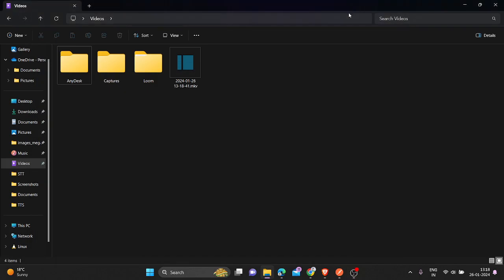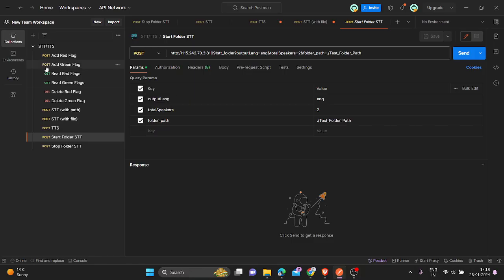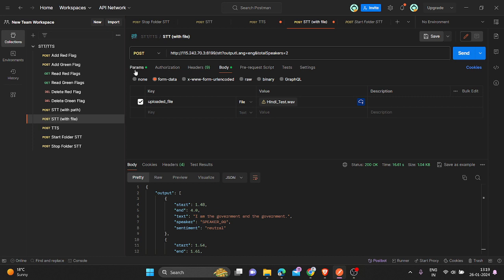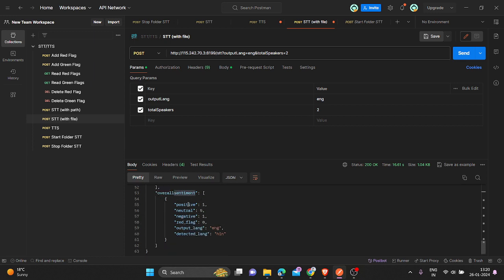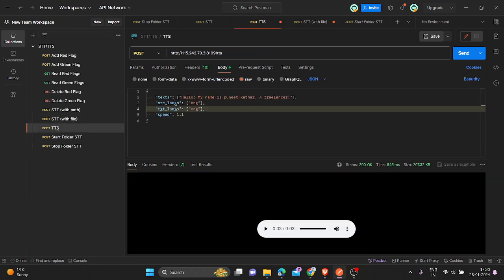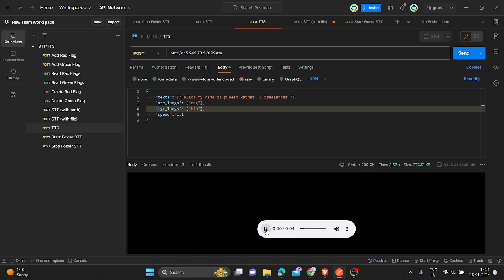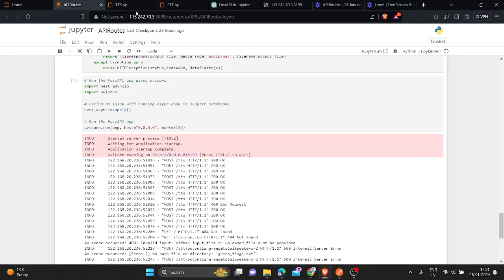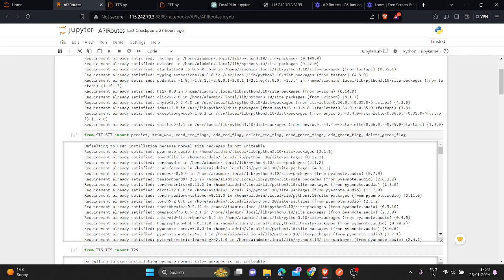Indic Multilingual Speech-to-Text (Sentiment Analysis, translation) and Text-to-Speech API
Explore the intricacies of our latest machine learning and data science endeavor – a robust API developed by Asperity Services. In this walkthrough, we delve into the utilization of TTSNSTT (Text-to-Speech and Speech-to-Text) technologies to process various languages, including Indic regional languages and English. Witness the implementation of sentiment analysis, distinguishing between positive, neutral, and negative sentiments, along with the identification of courteous or impolite customer support interactions.

Discover the flexibility of our open-source models, allowing seamless translation of audio text to any specified output language, irrespective of the original language. Follow the demonstration of speaker identification and sentiment analysis on customer support data, gaining insights into the nuances of each speaker's expression.

Join us in testing the API's versatility by changing the output language dynamically, and witness how it effortlessly handles multilingual scenarios. Experience the start folder functionality, enabling the automated transcription of multiple audio files in a batch.

Thank you for joining us on this exciting journey!